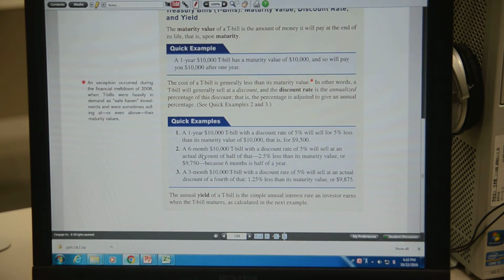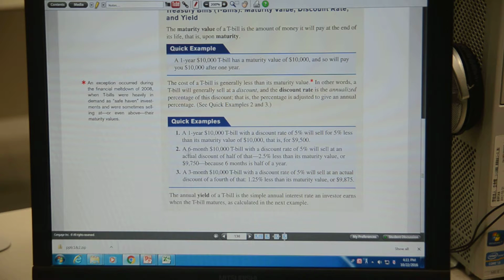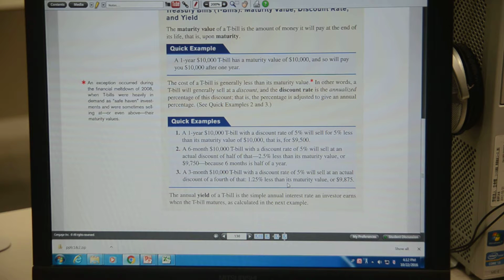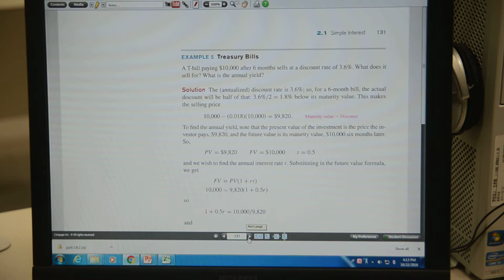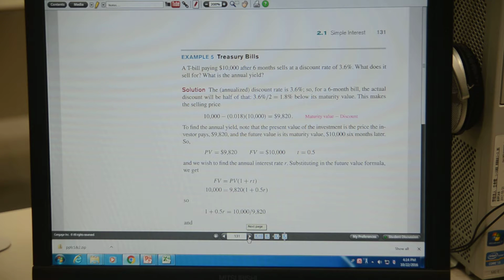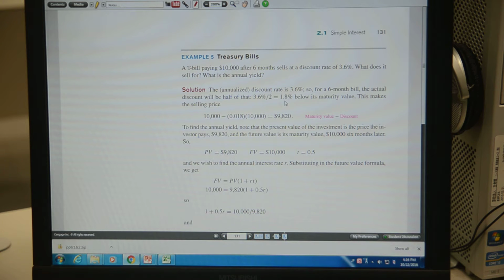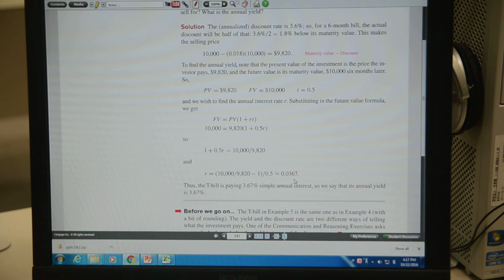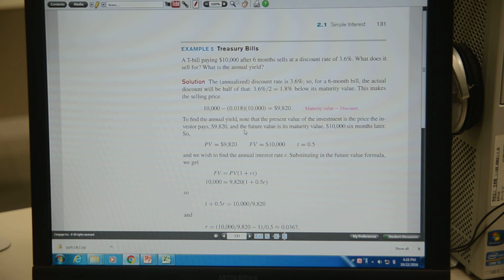Lecture 3 part 6